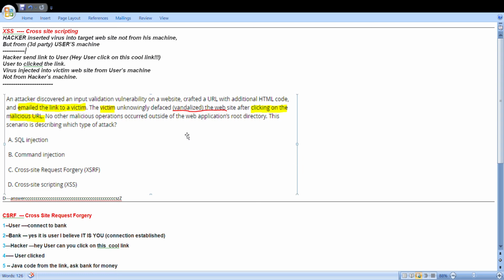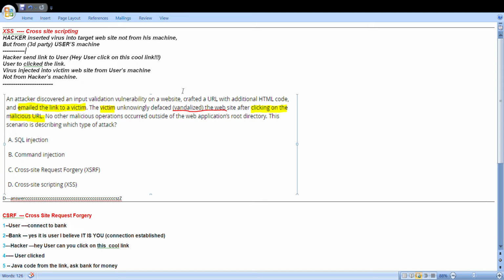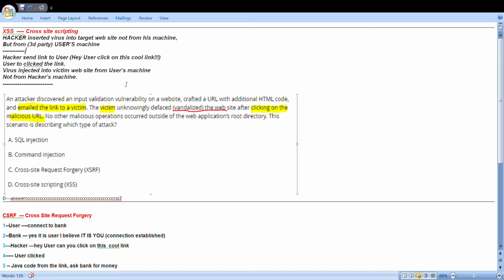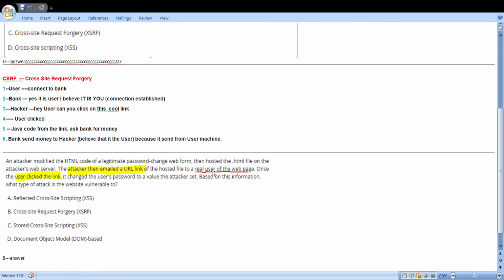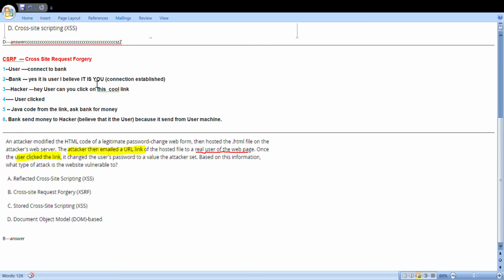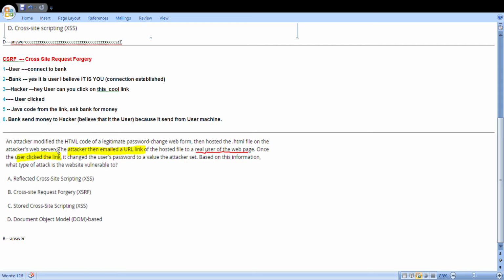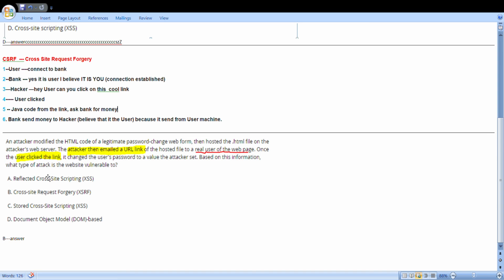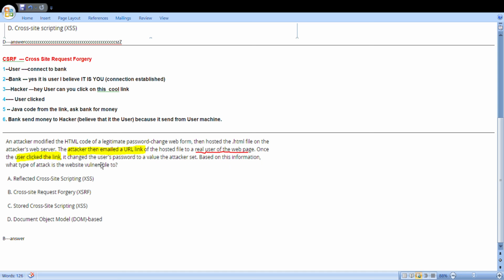difference XSS and XSRF EXAM SYO-601 security+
difference between XSS and XSRF
Cross Site Scripting  and Cross Site Request Forgery
EXAM SYO-601 from CompTIA security+